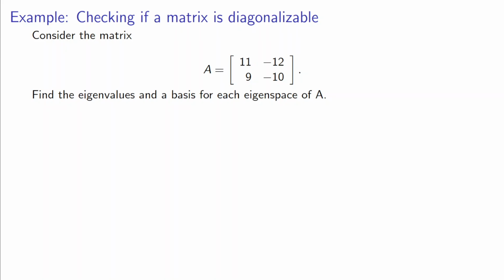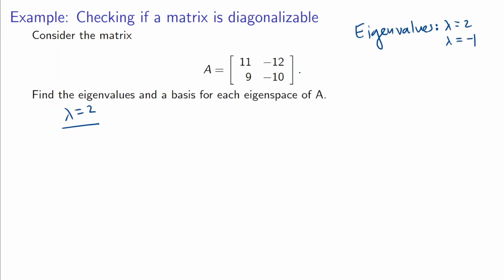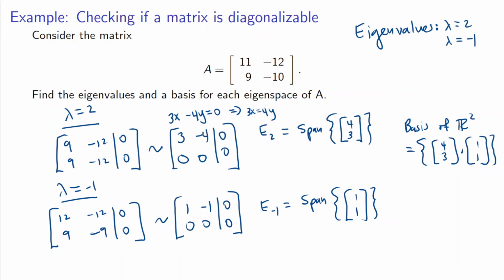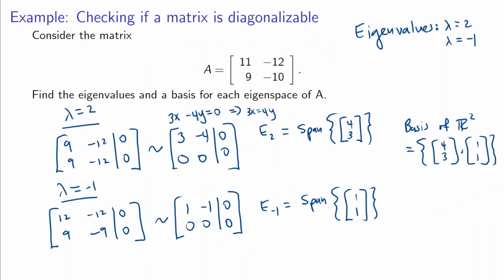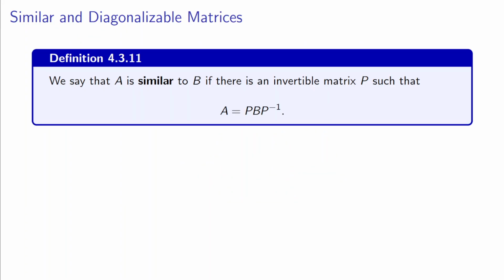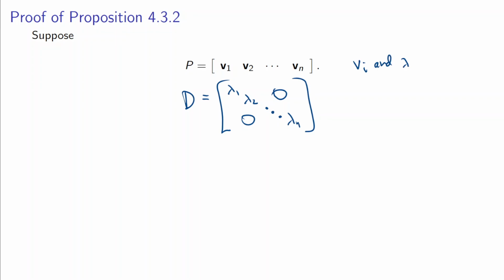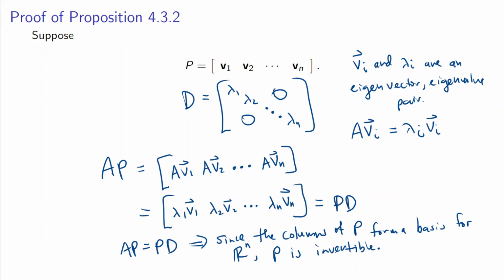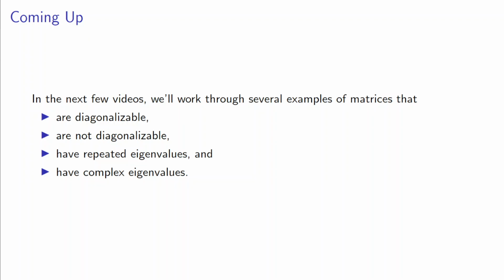50. Understanding Linear Algebra 4.3: Diagonalization and Similar Matrices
In this video, we introduce one of the central ideas of linear algebra: diagonalization. We begin by working through an example of a diagonalizable matrix and show how a basis of eigenvectors leads to the factorization

A = P D P^(-1).

We then define similar matrices and diagonalizable matrices and prove the fundamental theorem of diagonalization. Along the way, we see why the matrix P is formed from the eigenvectors of A and why having a basis of eigenvectors is the key to making P invertible.